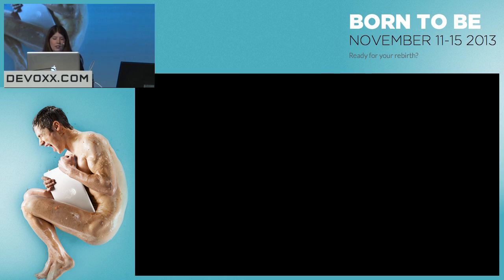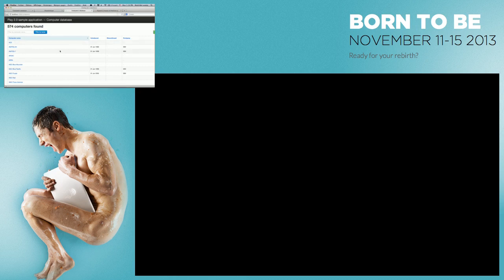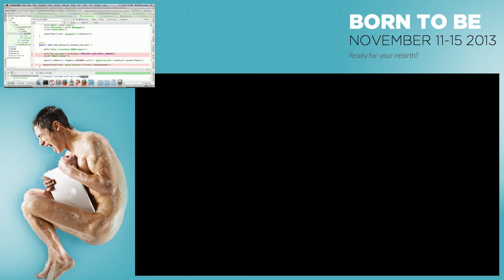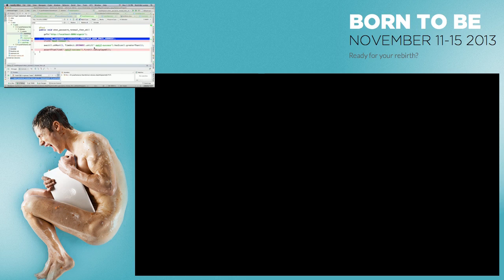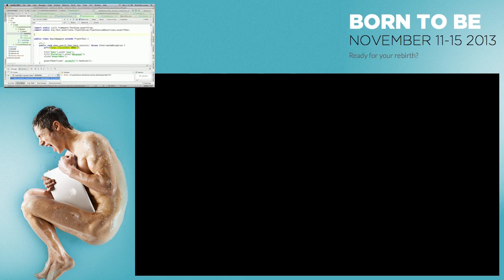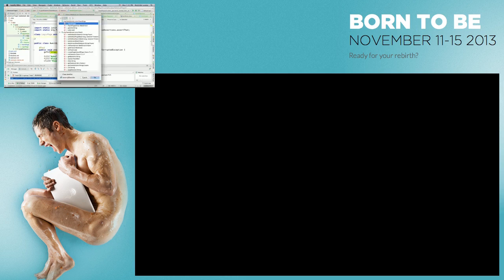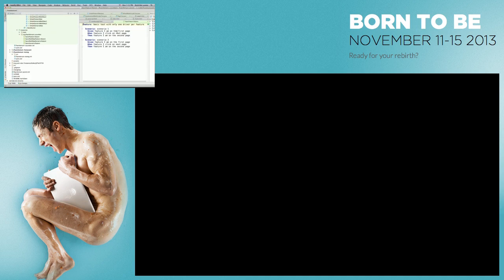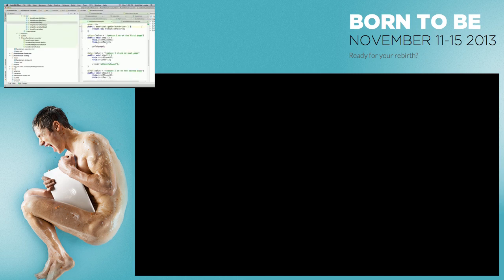FluentLenium, UI testing with less boilerplate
Would you like to automate your acceptance tests against multiple browsers and multiple servers ? Having your UI tests run faster ? And remove the boilerplate on them ? Ask browser automation tools to the rescue ! You will see in this session how you can gain plenty of time using it. We will see basics and advanced concepts of FluentLenium, a java wrapper around the Selenium API.

Author:
Mathilde Lemee
After having worked for Software AG (Terracotta) in 2012 as R&D engineer on Ehcache and Bigmemory, Mathilde works now as freelancer in Paris. In 2010, she co-founded the JDuchess France Chapter, an organization to connect female Java developers and promote visibility of women in the Java eco-system. about performance, general best practices and testing. She is a regular open-source committer and the creator of FluentLenium, a wrapper around Selenium that provides a fluent API, used in other open-source projects like Play!2. She is a regular speaker at Java conferences in Europe. She is also a mobile educative game editor on iPad/iPhone and Android.